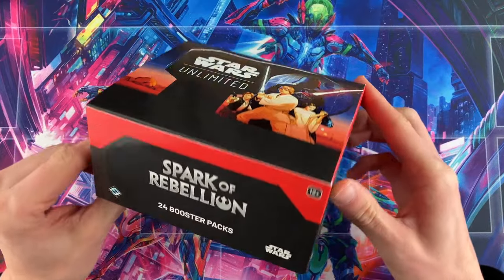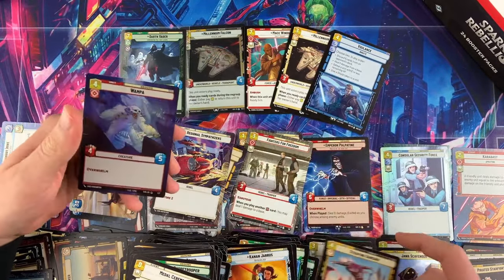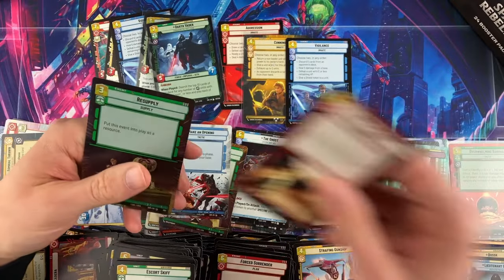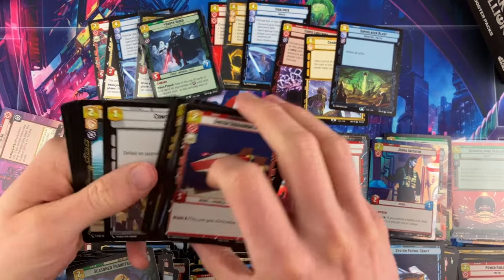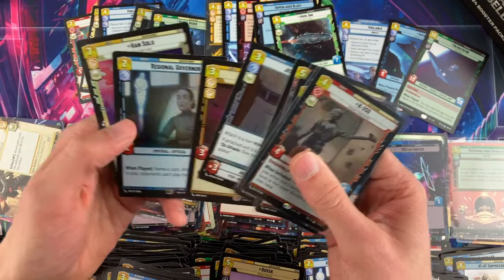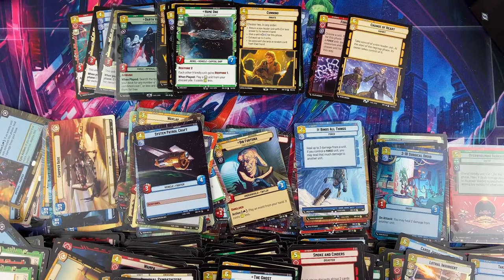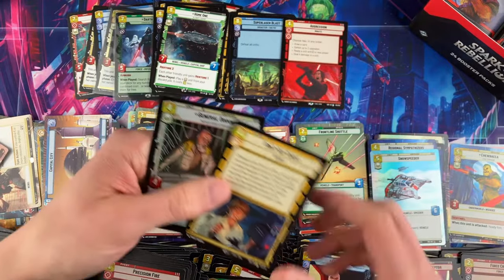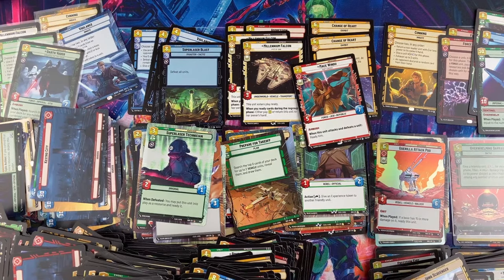Opening 6 Boxes of Star Wars: Unlimited - Was it Worth it?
Can we open more value in the boxes than if they were sealed?